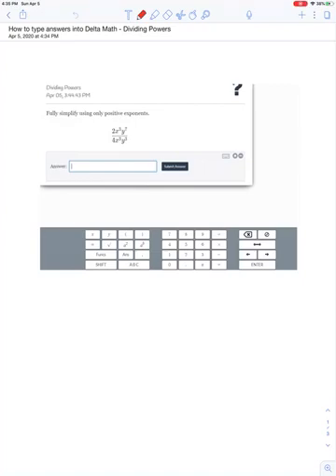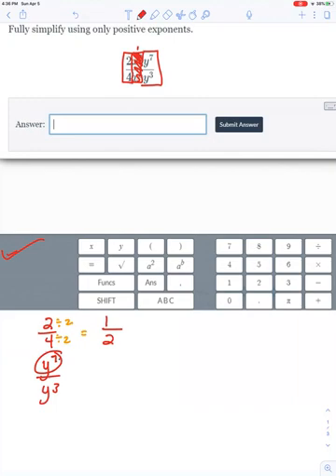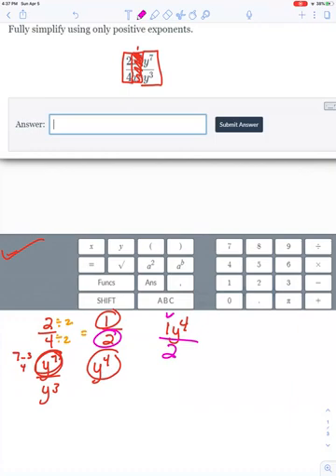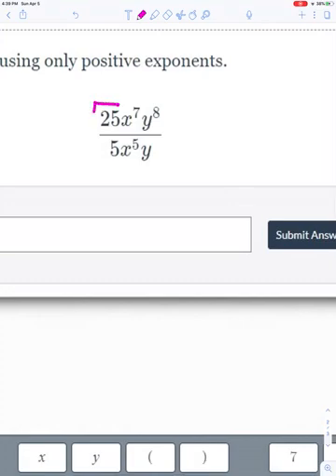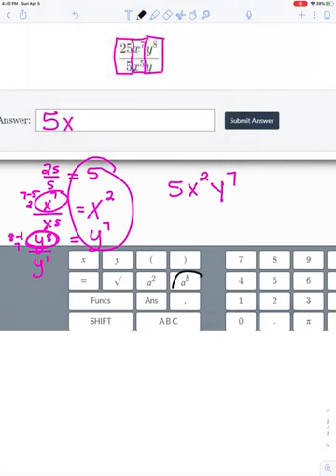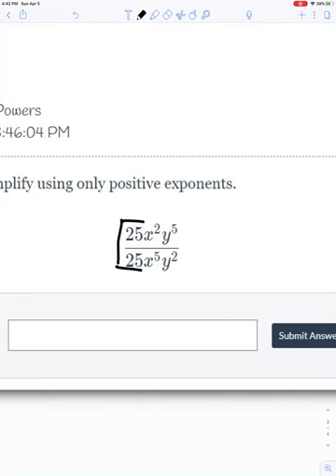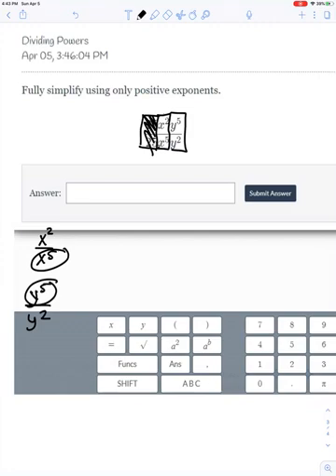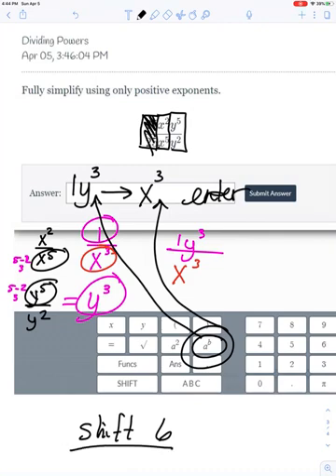How to enter answers into Delta Math